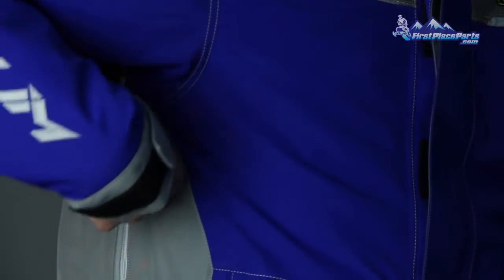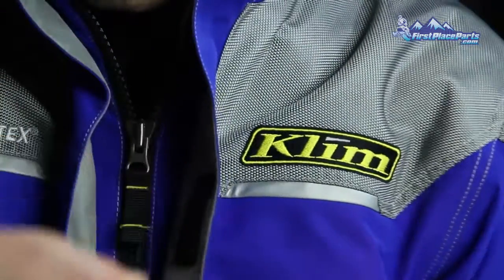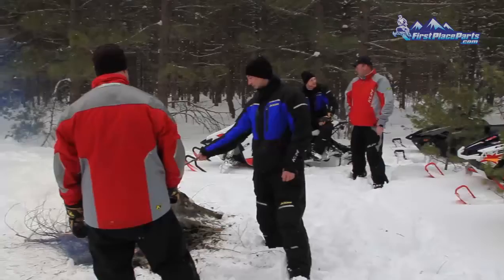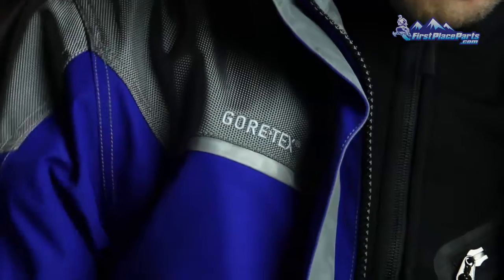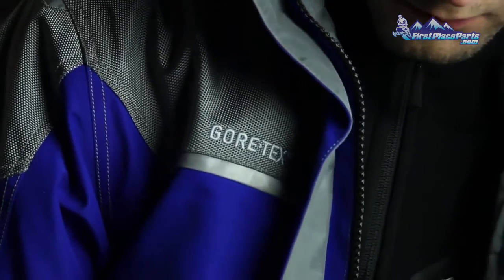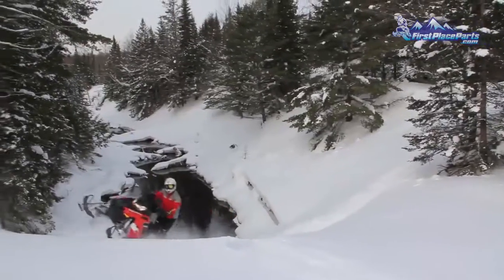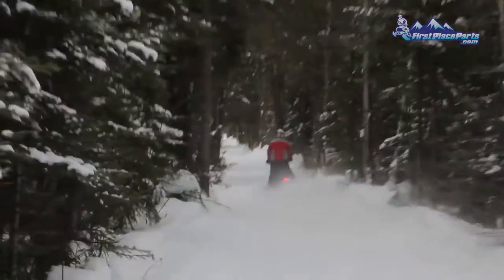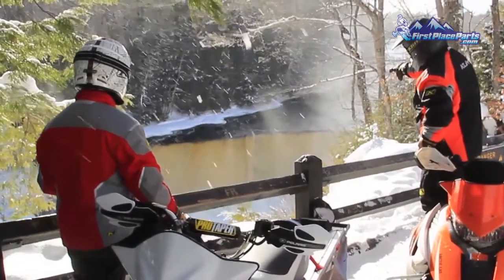Klim Klimate Snowmobile Parka and Bib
KLIM's entry into the insulated jacket market was headlined by the Klimate Parka years ago. Since then, it's received multiple updates in fit, style and material durability. For 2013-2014, the KLIM® KLIMATE gets another complete makeover while still providing a substantial 200 grams of 3M™ Thinsulate™ Insulation. New features include triple the amounts of 3M™ Scotchlite™ reflective material for maximum low-light and nighttime visibility, attractive new style lines and a new gray ballistic nylon overlay treatment to the shoulders and elbows.

New triple the amount of 3M™ Scotchlite™ reflective material
New grey ballistic nylon overlay in high abrasion areas
New style lines
New move comfortable cuff
Exterior Features and Benefits:

GORE-TEX® two-layer laminate technology
Highly breathable
Comfortable anatomically correct patterning
Articulated sleeves/elbows
High-contrast double stitching
YKK® zippers throughout
Heavy-duty dual-head two-way center front zipper
Kill switch D-ring
Double storm flap construction at front zipper
Insulation Performance:

200 grams of 3M™ Thinsulate™ insulation throughout
Max Flow Ventilation: 2 ports

Wide open pit zips with interior storm flap
Cargo, Comfort and Ride Features:

2 brushed tricot lined exterior hand pockets
4 internal pockets
High-strength Cordura® in high-wear areas
Quilted interior comfort liner
Bottom hem adjustment
Fleece-lined comfort collar and beard flap
Adjustable velcro cuffs
Internal pocket key clip
Interior mp3 headphone port and securing loops

FirstPlaceParts.com has 10 lines of Snowmobile clothing such as Klim, MotorFist, HMK, Slednecks, and several more.  We also specialize in snowmobile helmets, boots, gloves, avalanche gear.  Plus a full line of parts and accessories.